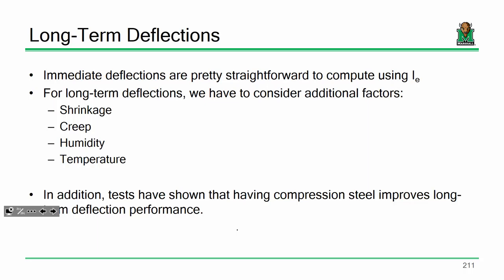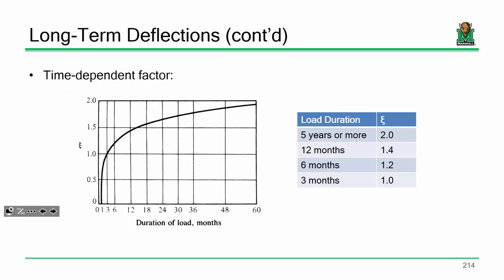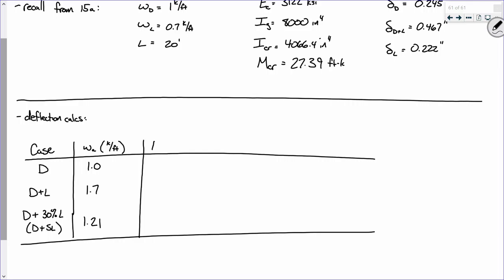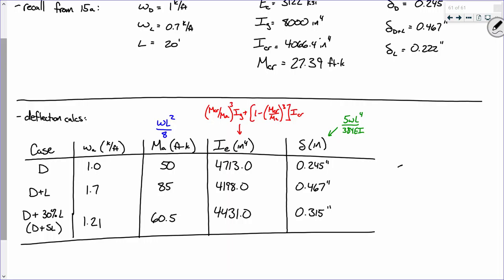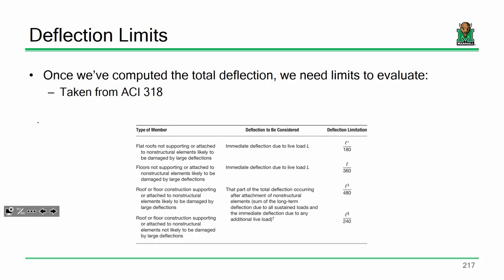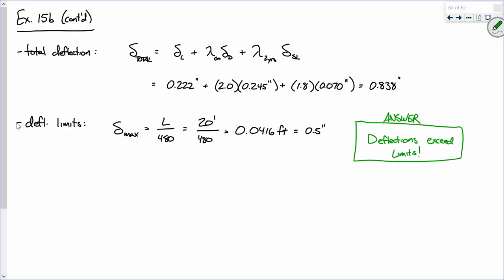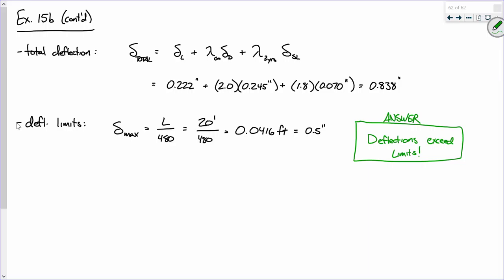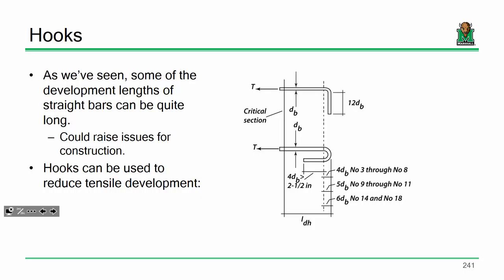CE 413 Lecture 27: Instantaneous & Long-Term Deflections (2017.03.29)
- Long-Term Deflections
- Deflection Limits